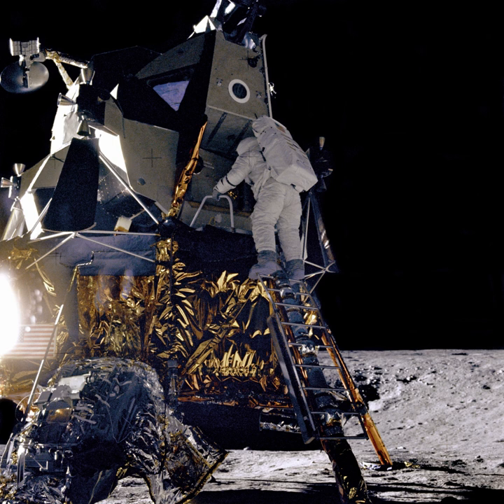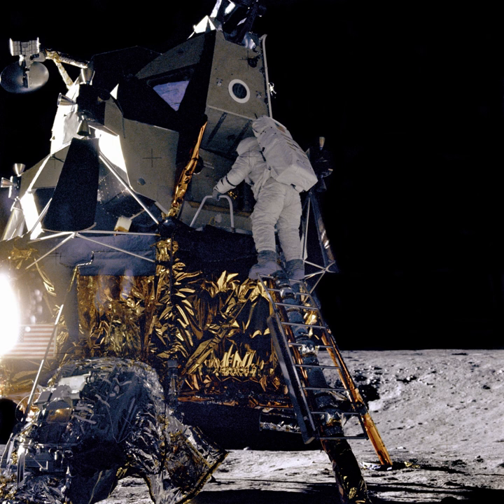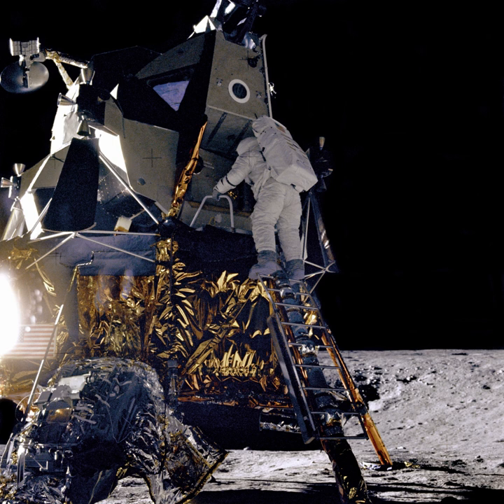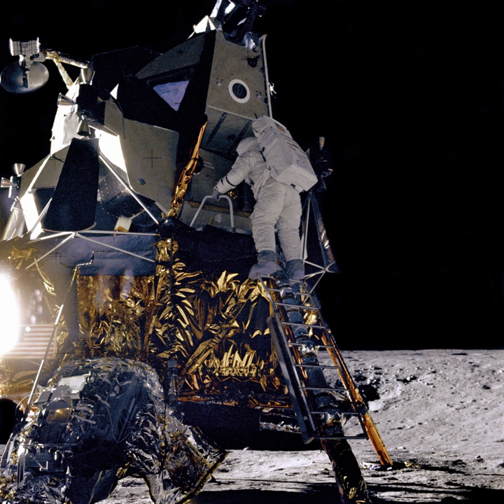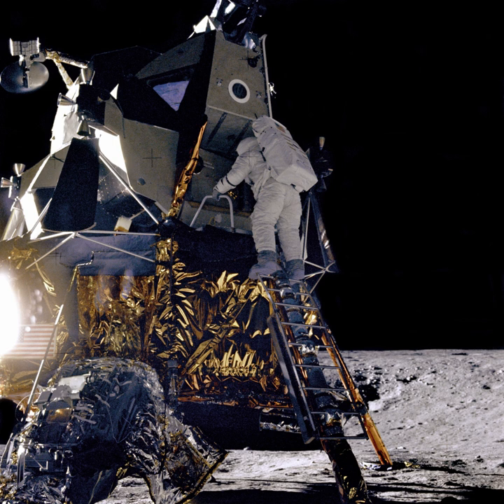International Lunar Observatory | Wikipedia audio article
This is an audio version of the Wikipedia Article:
International Lunar Observatory

- Socrates

SUMMARY
The International Lunar Observatory (ILO-1) is a private, scientific and commercial lunar mission to place a small observatory on the South Pole of the Moon to conduct astrophysical studies using an optical telescope. The mission, planned for a 2019 launch, is to provide a conceptual design of a lunar observatory that would be reliable, low cost, and fast to implement. Also, it is hoped to be a technology precursor to a 2-meter dish radio observatory (ILOweb) on the Moon, and other commercial initiatives.The ILO-1 mission, announced on July 2017, is being organized by the International Lunar Observatory Association (ILOA) and the Space Age Publishing Company. The prime contractors are Moon Express, providing the MX-1E lander, and Canadensys Aerospace, that is providing the optical telescope system. The estimated cost in 2004 was of $50 million USD.